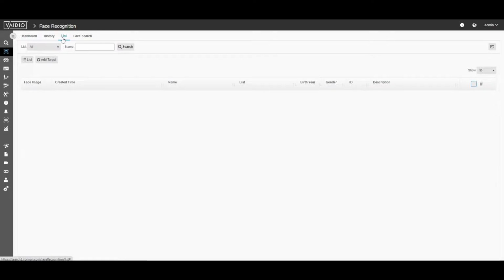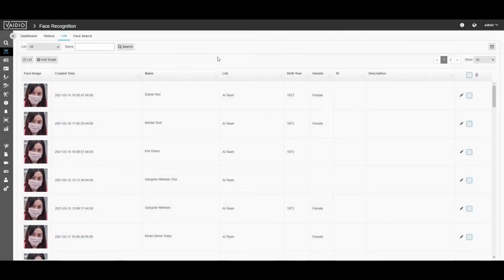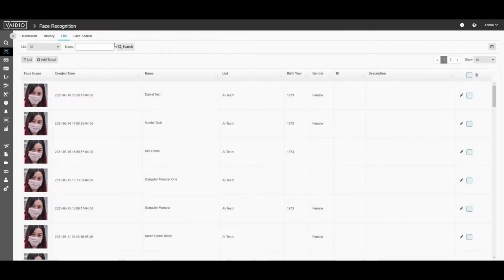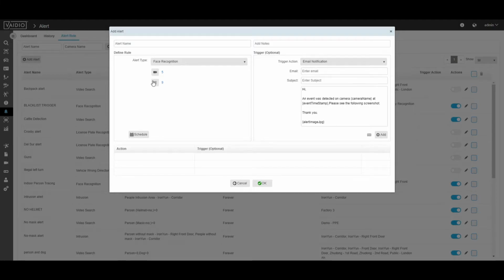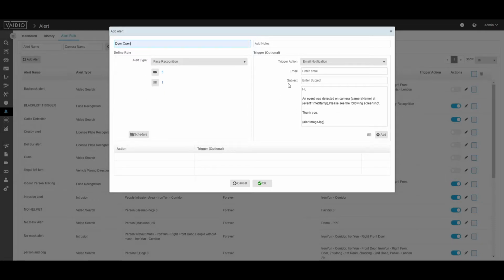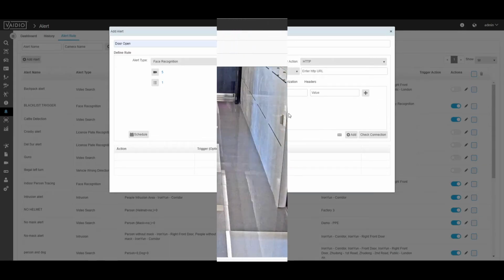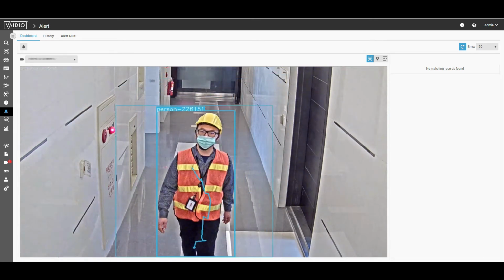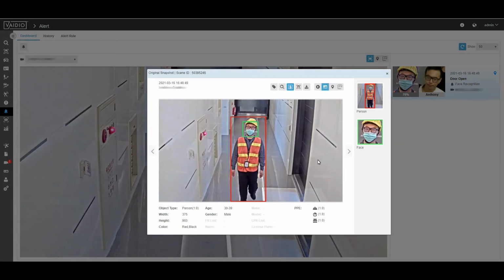Automated Access Control with Vaidio® Face Recognition Demo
An overview on how to set up automated access control based on facial recognition from within the Vaidio AI Vision Platform.